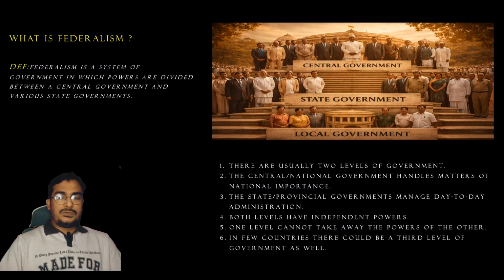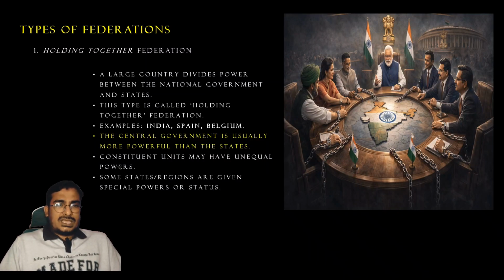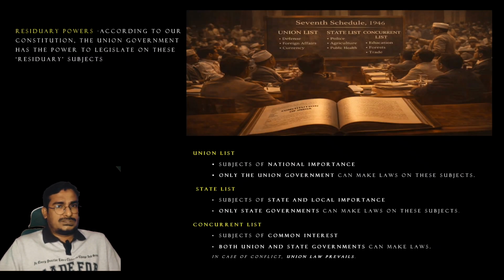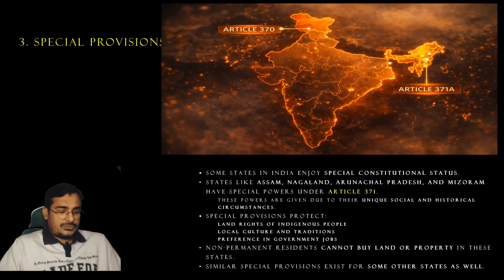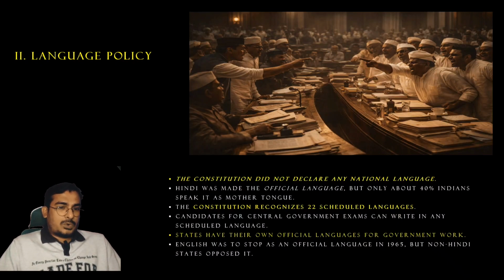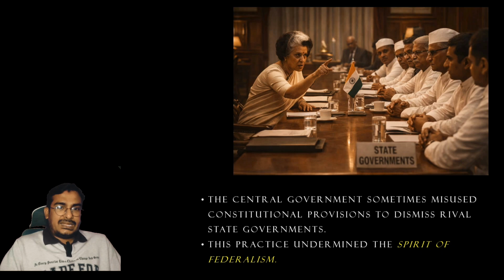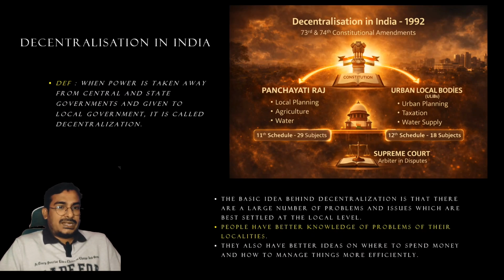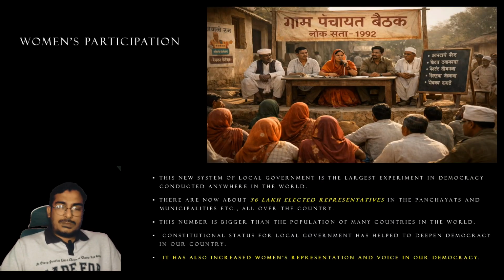FEDERALISM || CHAPTER 2 || CBSE CLASS 10 REVISION SERIES || MARATHON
Federalism is cbse civics lessons 2 . In this lecture video I explained the concepts related to what is federalism, what are its features, and how does india practice federalism and the concept of local self government through decentralisation of 1992